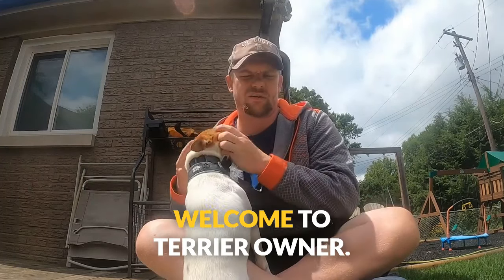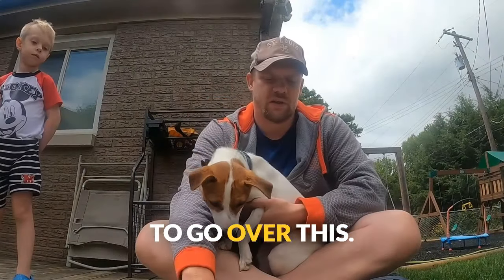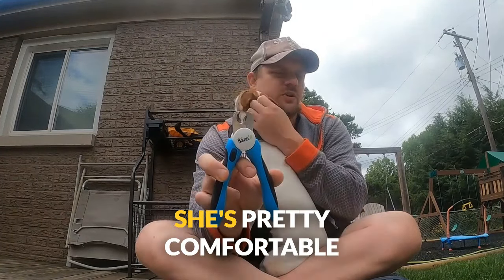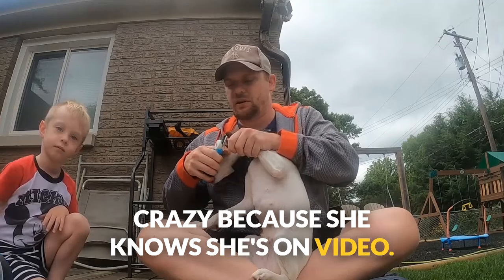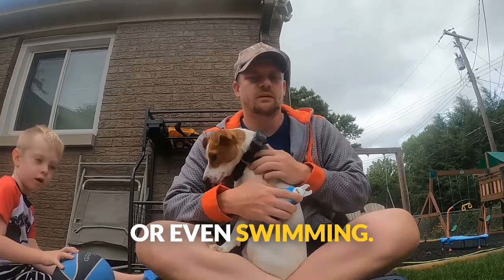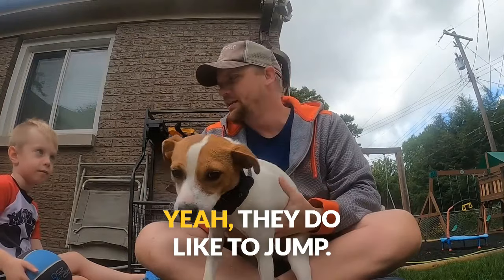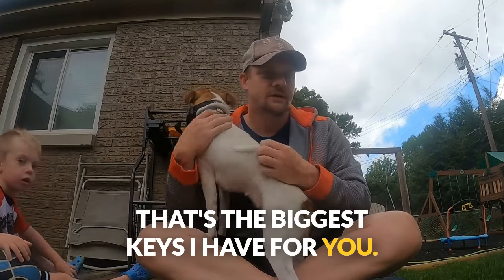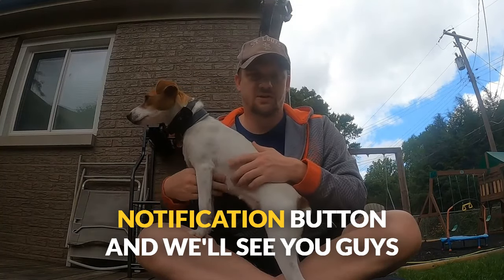How To Trim Your Jack Russell Terriers Nails The Right Way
In this video, I am going to break down how to trim a Jack Russell's nails the correct way without causing any harm or pain.

The key is having proper lighting and never hitting a nerve.